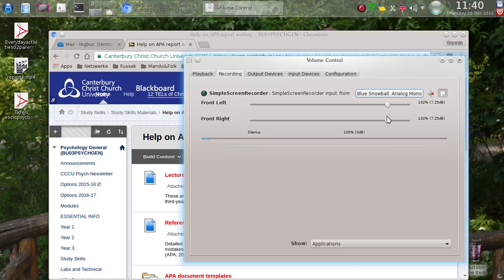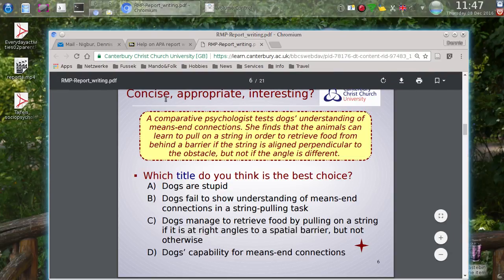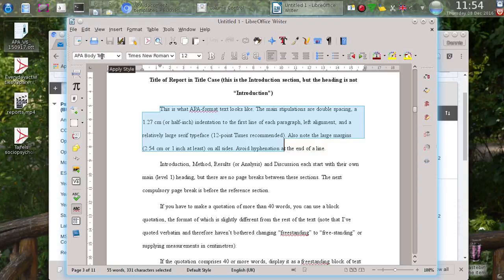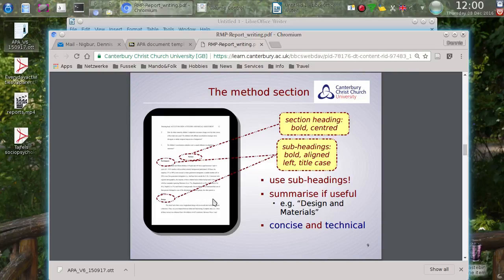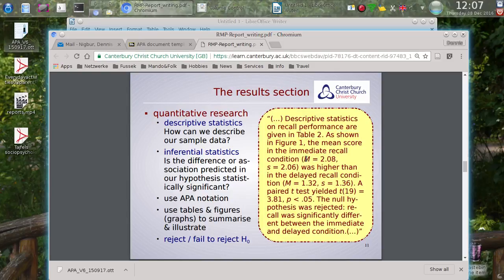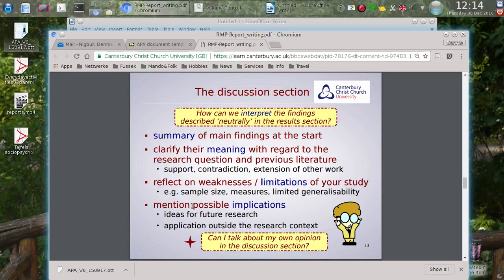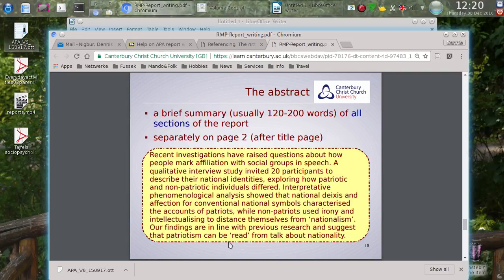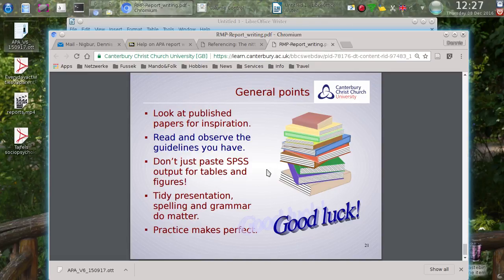APA manuscript writing: A virtual lecture for psychology students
Everyone is welcome to watch this, but it refers to some materials available specifically to psychology students at Canterbury Christ Church University. I hope you will find this explanation useful.

The screen capture was done using Simple Screen Recorder for Linux. All documents were created using LibreOffice for Linux.